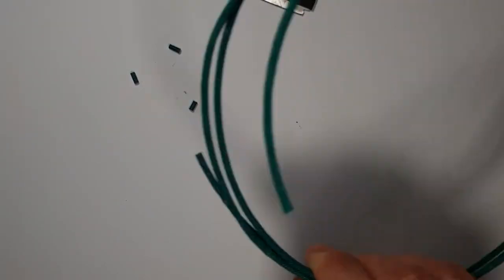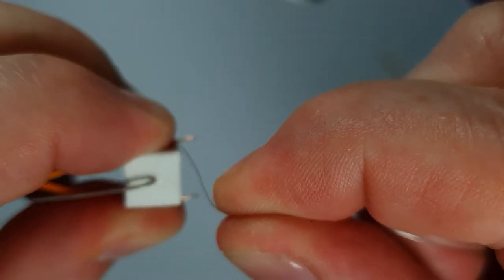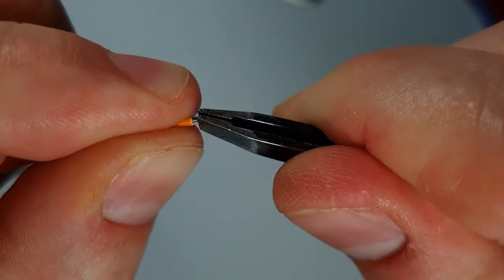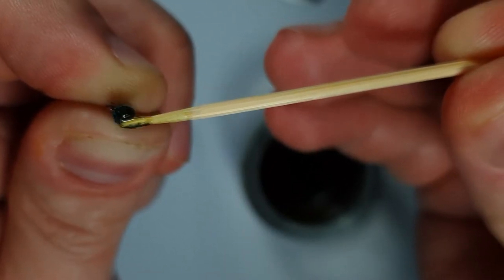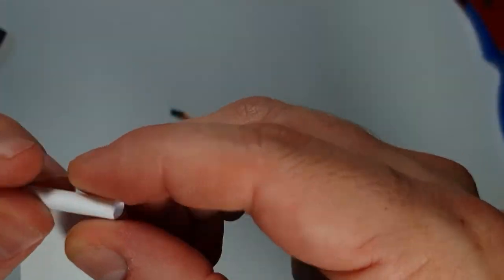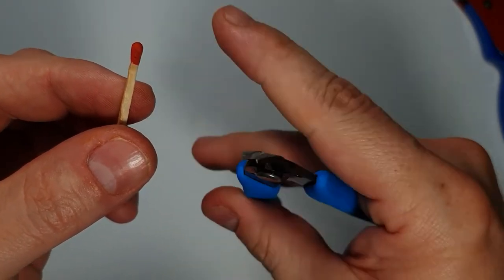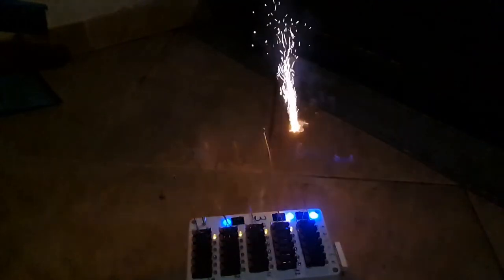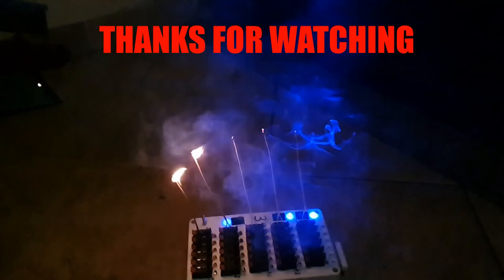Home made E-match, electric fireworks igniter.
Hi!

In this short vid I show how I make my E-matches to make my fireworks experience safer and more fun.